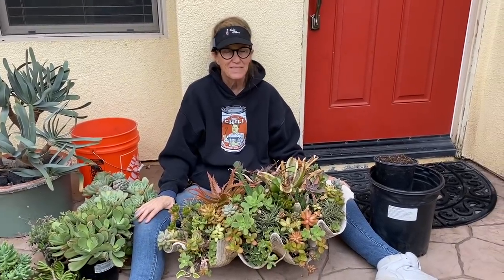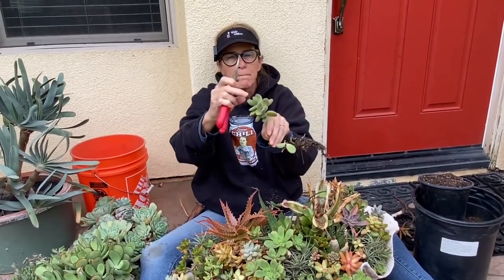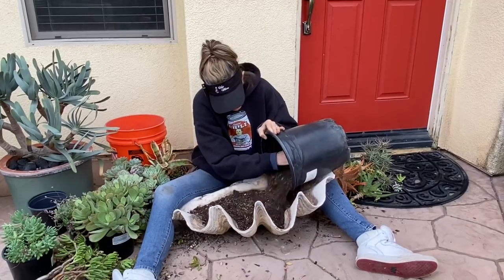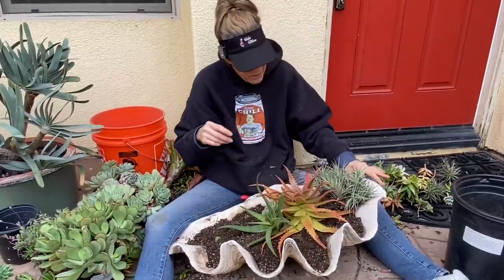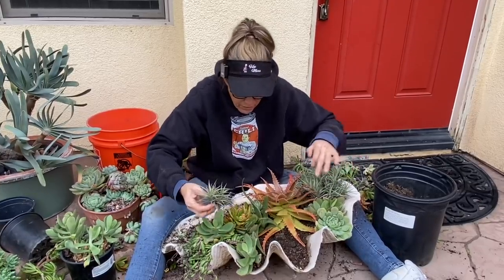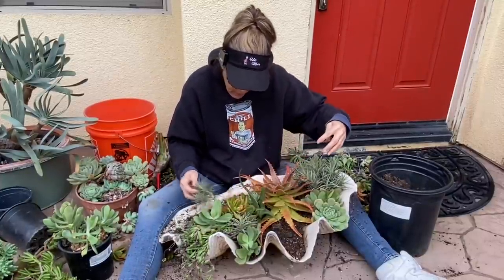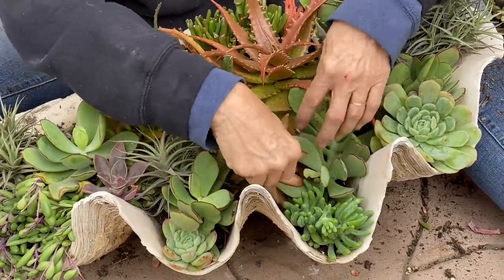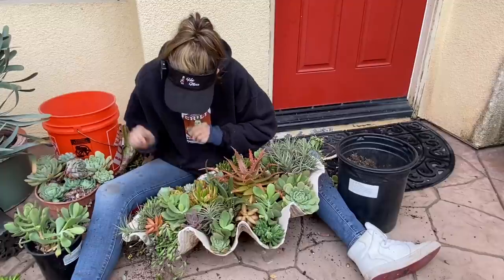Tips on Tackling Root Bound Succulent Arrangement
Do you ever look at an arrangement you put together and think, “hmmmm...?” This giant clam shell has been planted out for years now and it’s lost its luster. The succulent clam shell certainly didn’t look bad, but I knew I could make it look better. Plus, all of the cuttings I’ll take from deconstructing the shell can be put into my gutters and around the garden. Let me know if you learned anything new down in the comments or if you have any questions. Happy Valentine’s Day everyone!